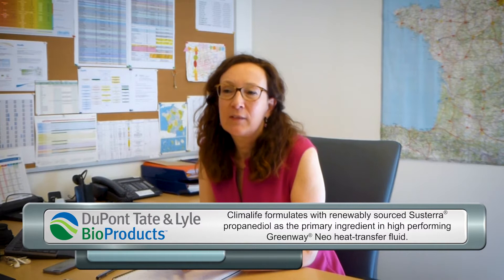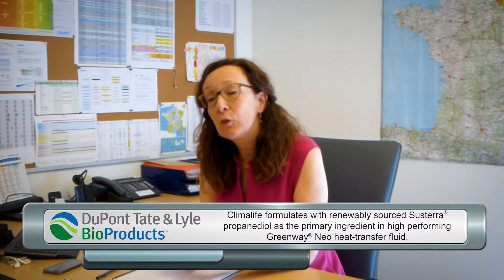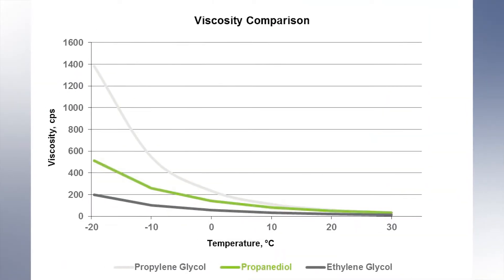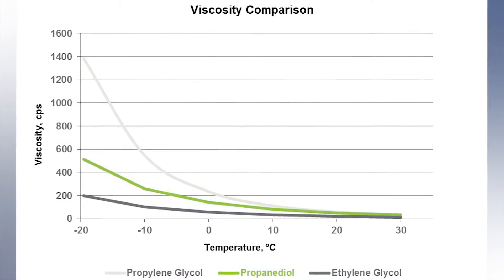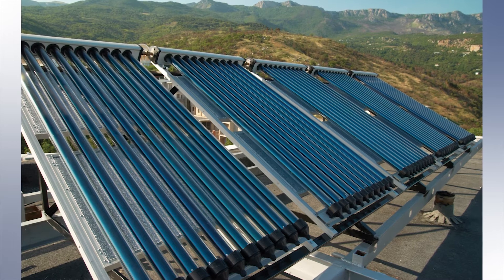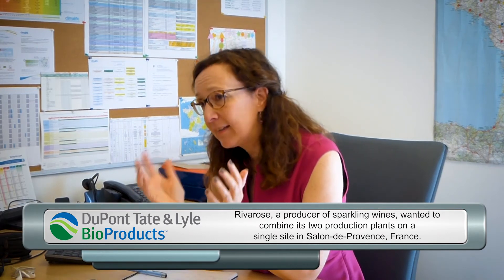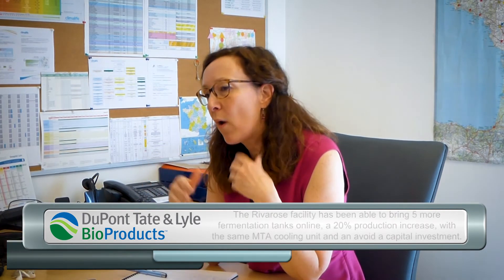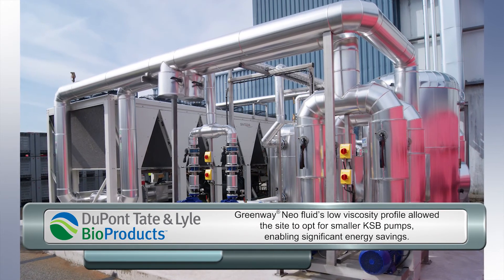Climalife®: Formulating with Susterra® Propanediol in High Performing Heat Transfer Fluids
Emma Bardolph, marketing and business development manager with Climalife, talks about formulating with renewably sourced Susterra® propanediol and how it is their primary ingredient for their product Greenway® Neo.

To learn more go to: susterra-performs.com